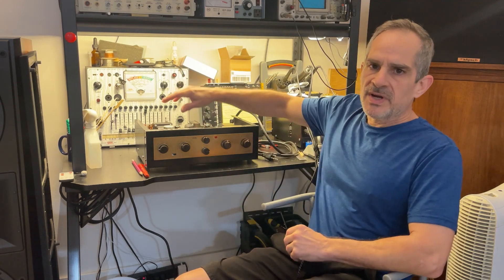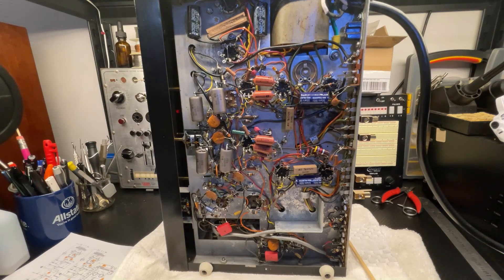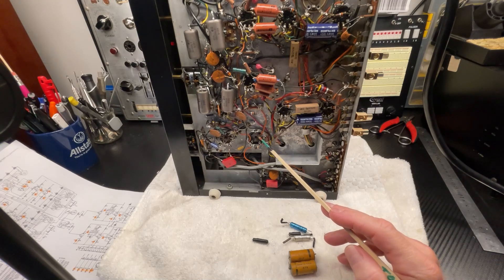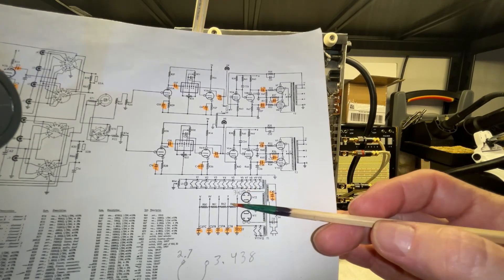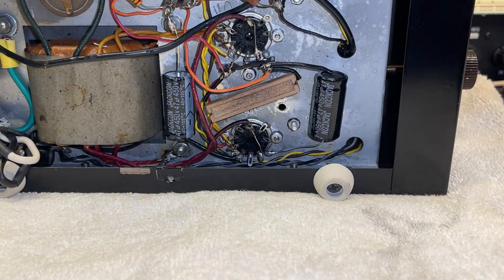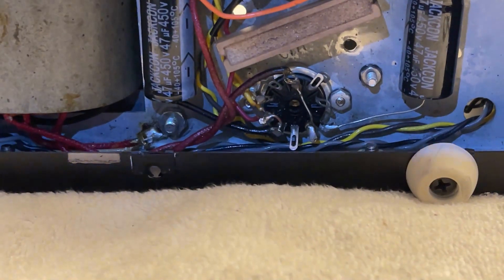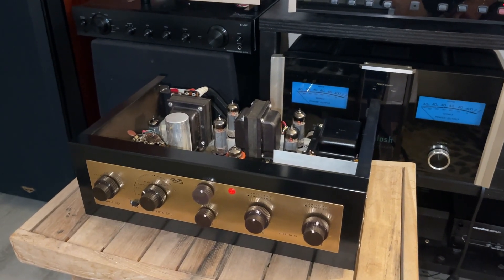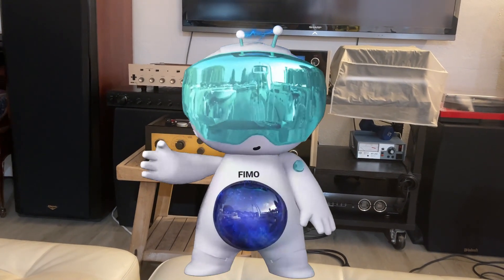Eico HF-81 6bq5 Tube Amp Humming Transformer Repair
Eico HF81 tube amplifier humming transformer troubleshooting and repair. The cause of the humming was because one of the two tube rectifiers and the first stage filter capacitor where not connected to the rest of the circuit. The unit was operating on one rectifier and no filter capacitor at the very first stage. Upon doing some research, I learned that this amplifier was a kit and apparently had been assembled decades ago by a novice hobbyist that made a mistake, however in my opinion, the person did a very good job, despite making one mistake. All it needed was a 1-centimeter bridge. The troubleshooting however was challenging as all the components tested ok and I was not expecting the issue to be in the wiring. After correction, the unit sounded magical!